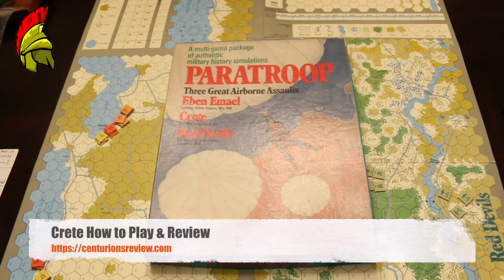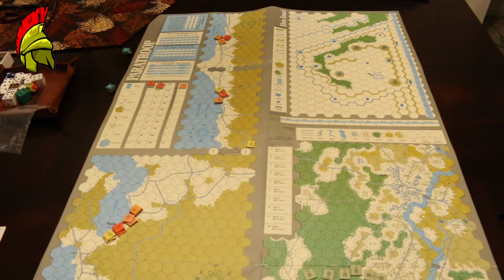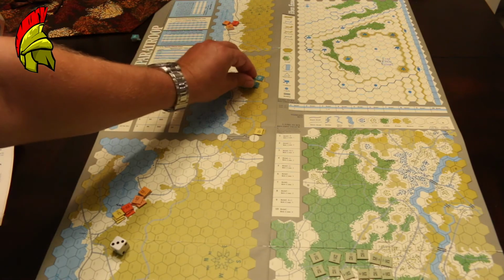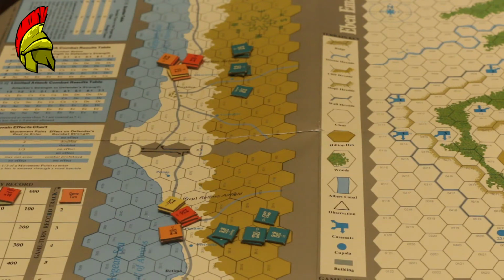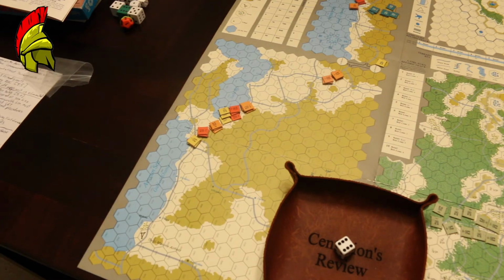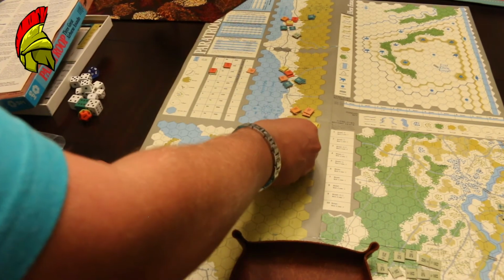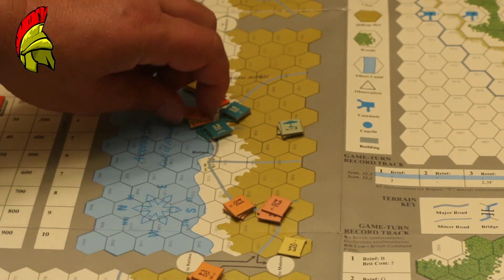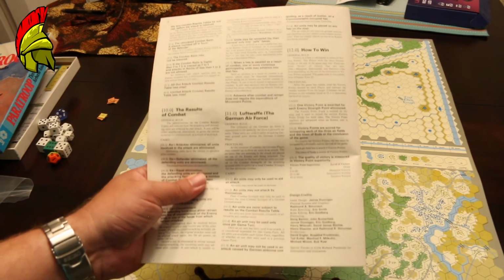SPI Crete How to Play & Review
Crete is one of the games inside SPI Paratroop.  The Germans need to use their paratroopers to capture airfields, so their mountain troops can be flow in.